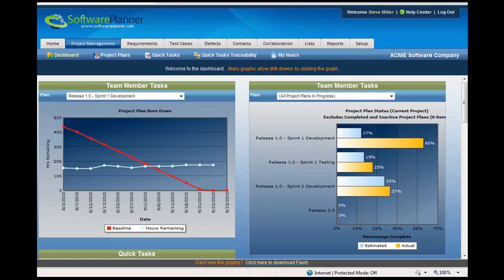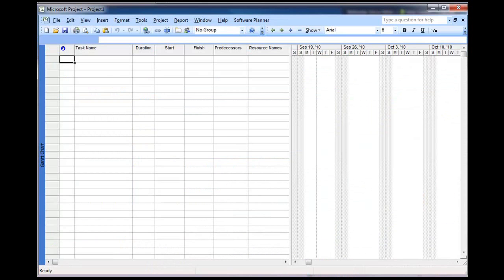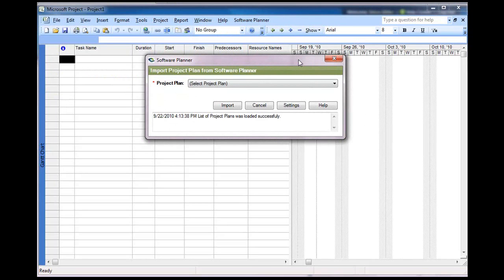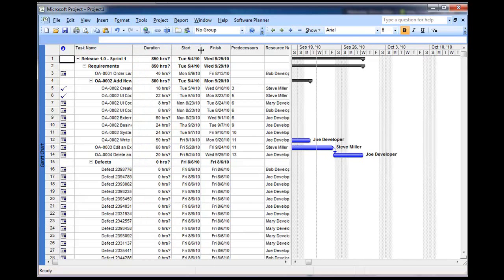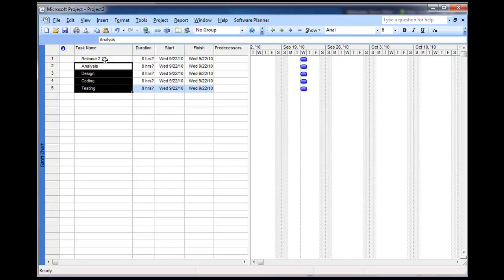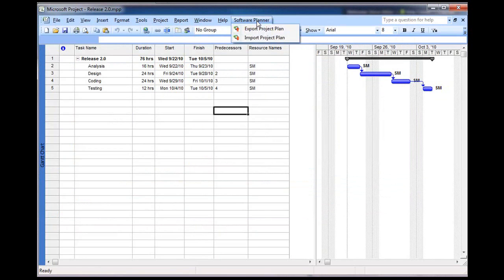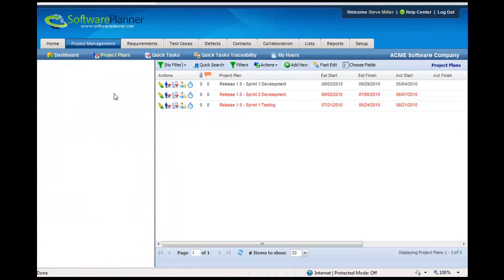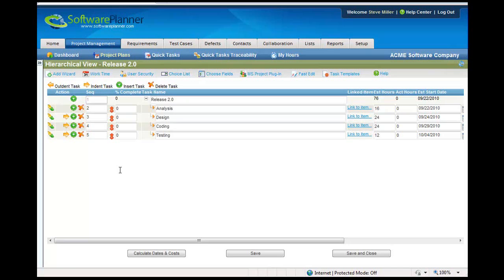SAP Crystal Reports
Software Planner has the ability to import Microsoft project plans as well as export Software Planner project plans into Microsoft Project. This video explains the steps to the process.